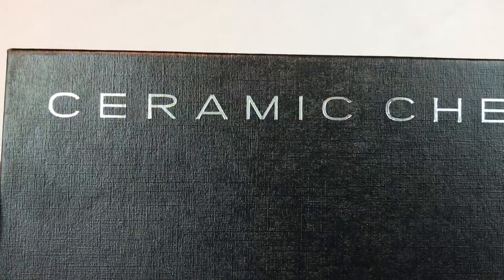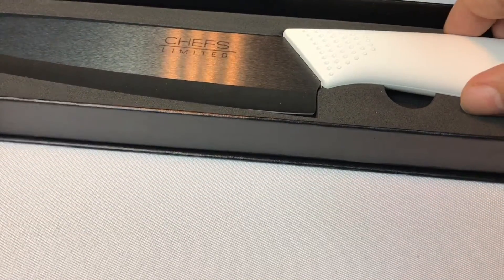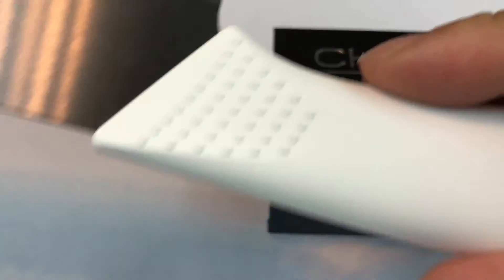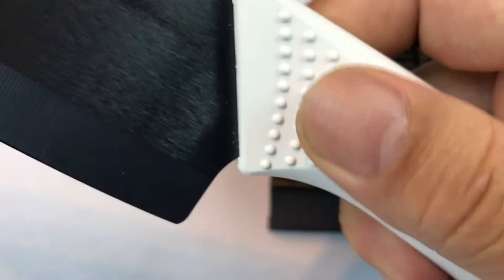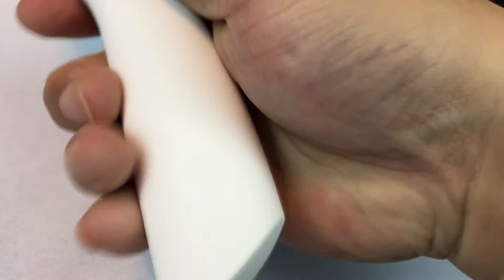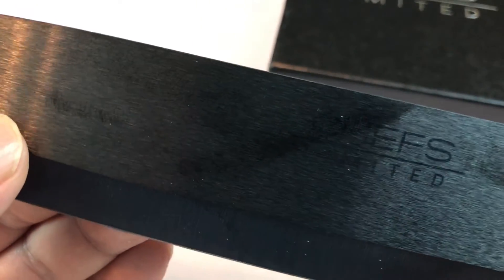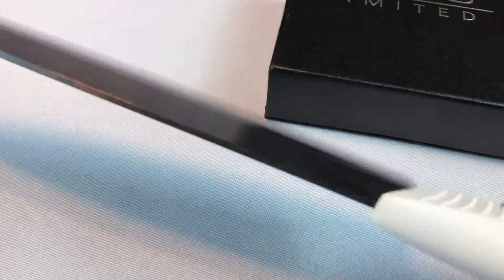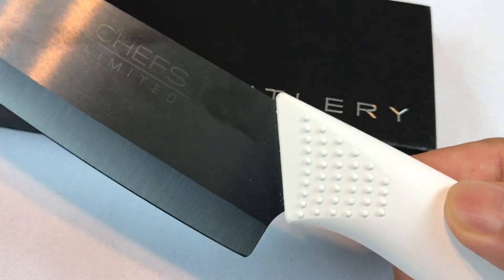Chefs Limited Ceramic Cutlery 8-Inch Chefs Knife Review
Lightweight- Half The Weight Of Steel Along With Soft Ergonomic Handles Minimizes Fatigue While Chopping Mincing, Dicing and Slicing A Vegetable, Fruit or Meat
This Advanced Ceramic Kitchen Knife Is Non Porous And Non Stick So It Is Resistant To Acids, Oils And Odor And Never Stains Or Rusts Also Making It Easy To Clean
Zerconia is 2 Times Sharper Than Steel, Making The Blade Hold Its Edge As Much As 10 Times Longer Than Steel So It Won’t Dull
This Best Premium Cutlery Will Never Leave A Metallic Taste Or Smell
Chef’s Knifes Are Great For Carving, Dicing, Slicing, Or Using As A Utility Knife. Care Instructions Included Expedition Money LLC